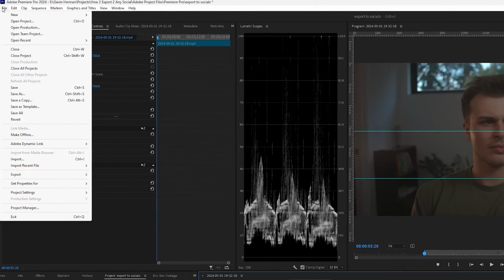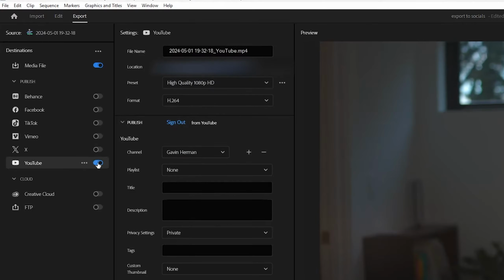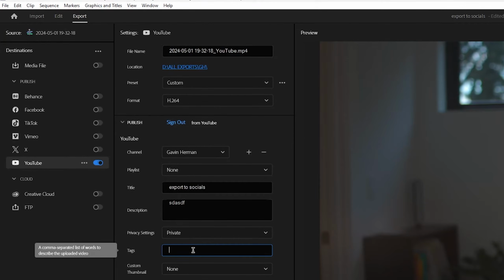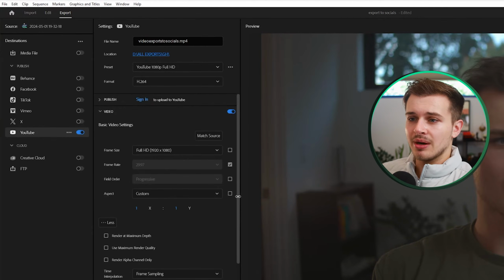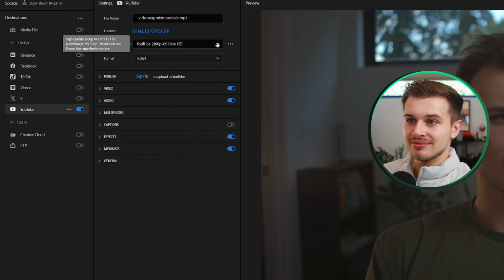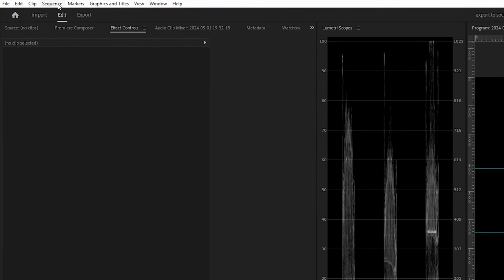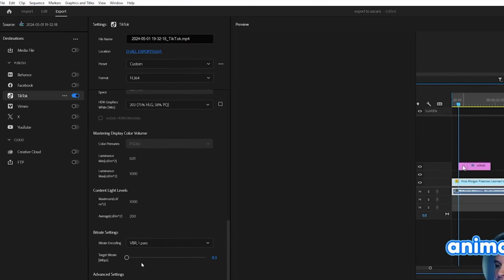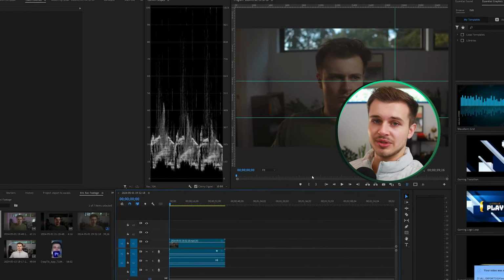How to Export Video From Premiere Pro for Social Media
In this video, I show you how to export videos directly to any social media platform from Premiere Pro. You will learn the best export settings for platforms like YouTube and TikTok.

Additionally, I teach you how to create and save export presets for your videos if you have export settings that you use often.

🟪Get Adobe Premiere Pro 2024 Here!

00:00 Export to Socials With Premiere Pro
00:23 Preparing Your Timeline for Export
01:10 The 'Export' Settings Screen
01:48 YouTube Export Settings & Uploading Directly to YouTube
05:18 Facebook Settings & Upload
05:48 Exporting a Short Form Video (TikTok, Instagram)
07:13 Exporting to Your Local System (PC & MAC)